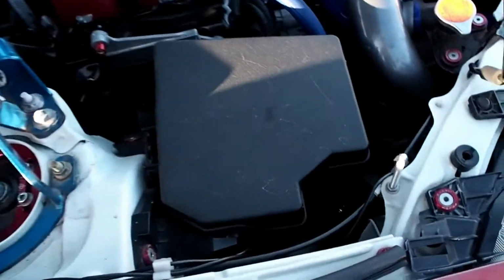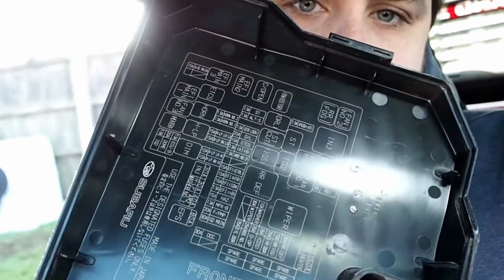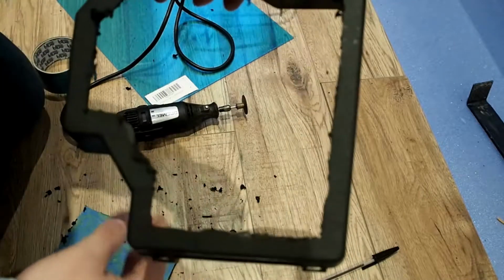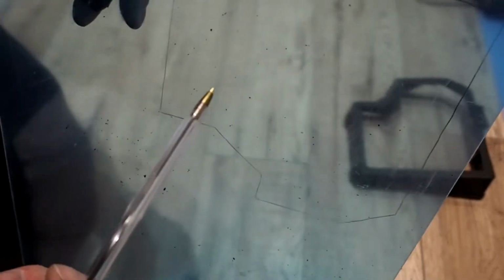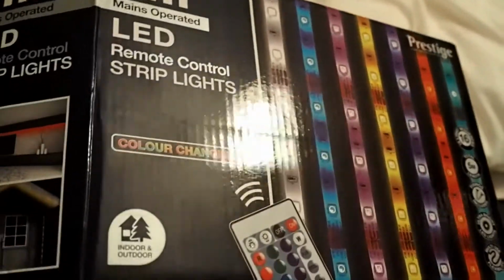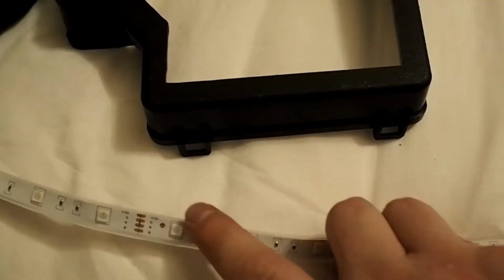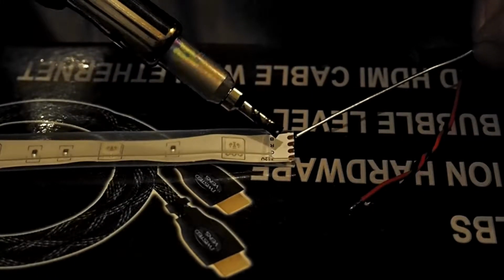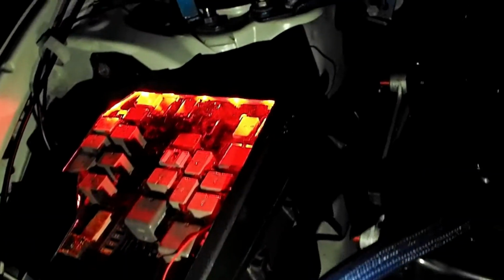GT86 fuse box modification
Giving the GT86 a better looking fuse box by adding some clear perspex and LEDS.